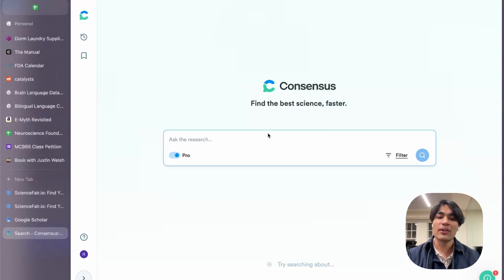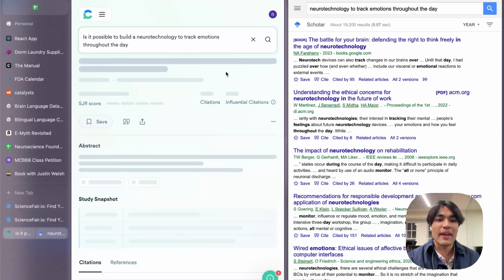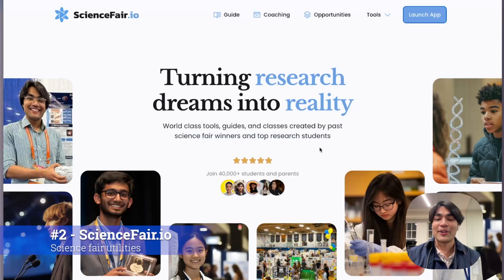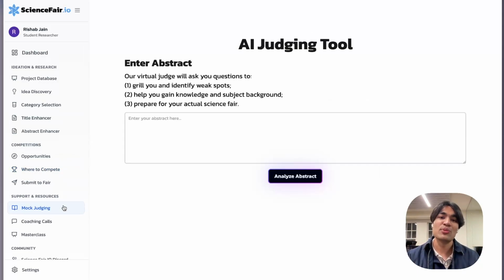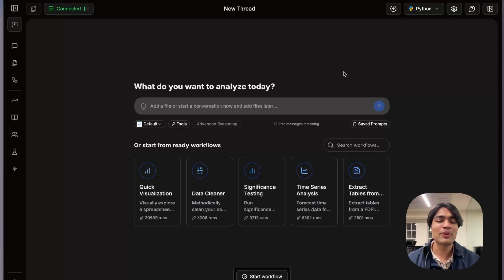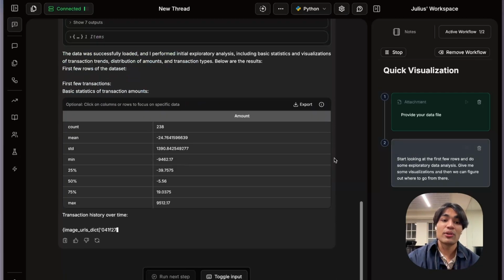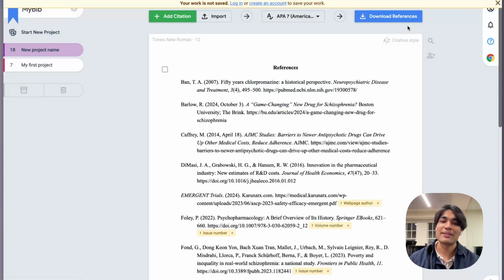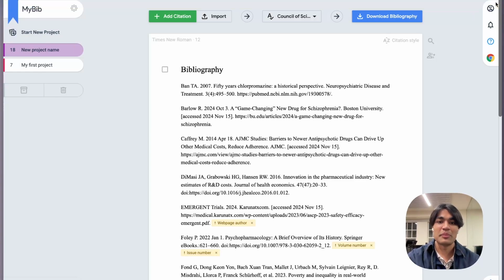How you can do research as a student 10x faster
I started doing research in middle school when my science teacher taught us how to write a research paper. Since then, I've worked in several labs as a research assistant, and have brought my Gen Z student tech know-how into research! Today, I'm going to be showing you a few research tools that I use to do my research faster!

2. - best platform for science fair
3. - take notes on your research
5. - best citation and reference machine

Hey there, I'm Rishab, a current Harvard student who makes videos to help younger students do STEM research. I'm also the founder of sciencefair.io - a platform that helps you start science fair!